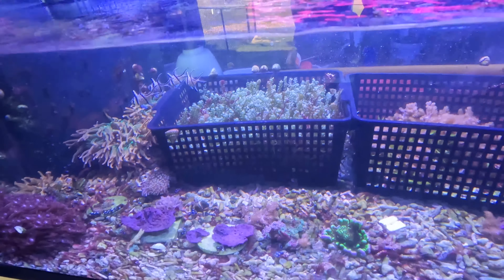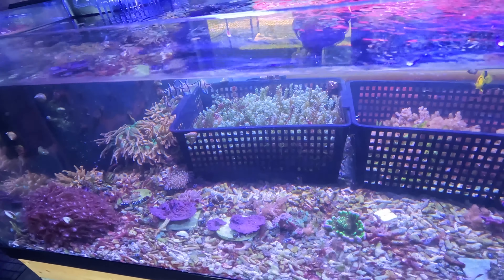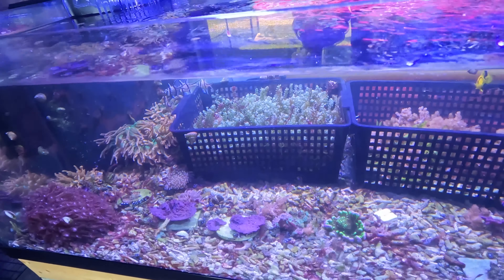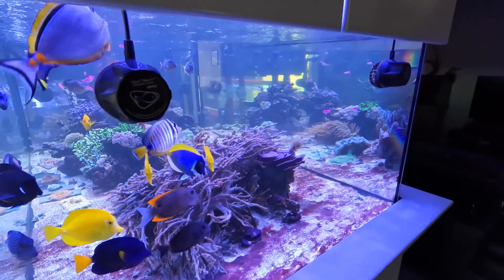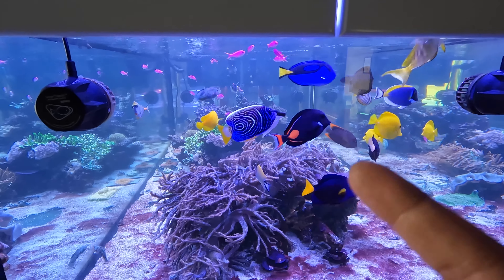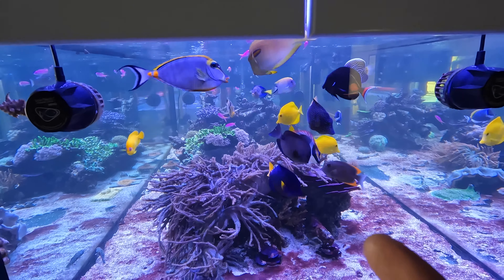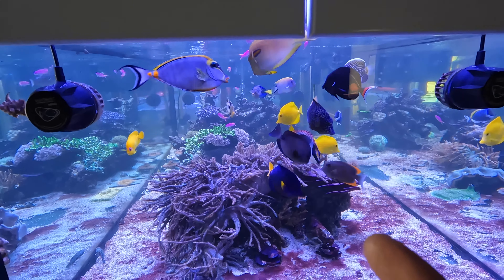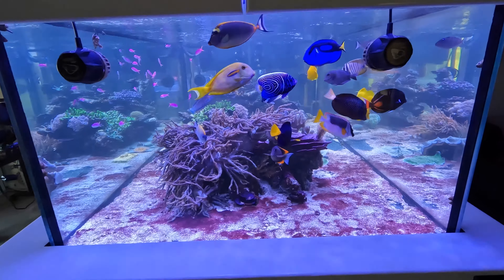When Tangs Stop Fighting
Takes 6-8 Week for my tangs to stop fighting, and when it stops, it's beautiful!